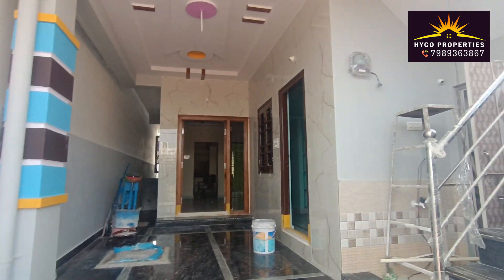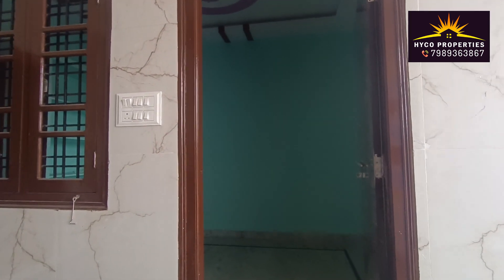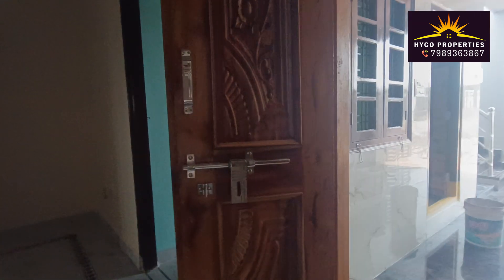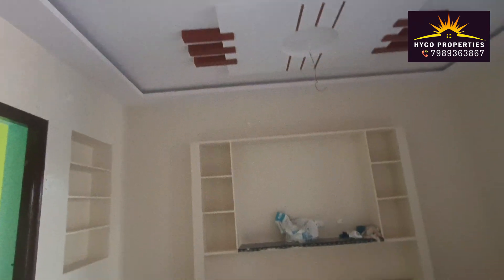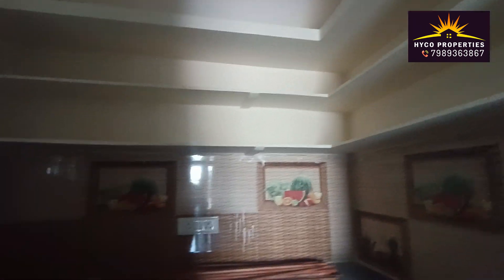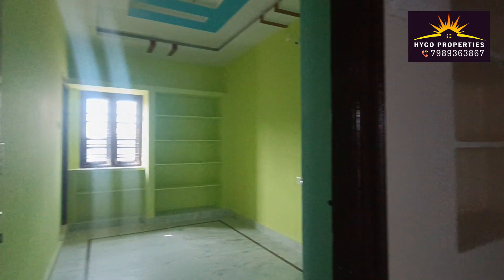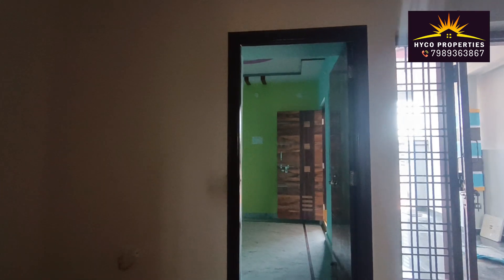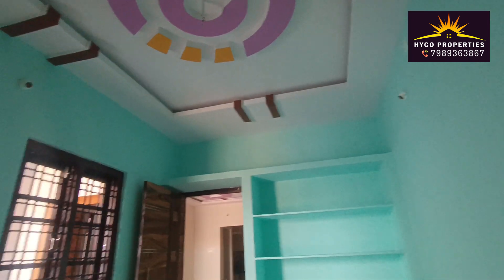100Sq.yard || North face || 2BHK || Independent house for sale in Rampally Hyderabad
Hyco Properties ​hycoproperties

మీరు ప్రాపర్టీస్ అమ్మలన్న కొన్నాలన్న కాల్ చేయండి 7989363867

Property Details:
Property Code: HPC-0155
Total Plot Area:100 Sq. Yards
Dimensions: 18x50 SFT
House Facing: North
Total slab area: 900SFT
Bedrooms: 2BHK
Furnishing: Unfurnished
Roads: 20, 25feet
House Price: ₹ 57Lakhs Negotiable
Location: Rampally, Nagaram, Near ECIL, Hyderabad

 100 చదరపు. గజాలు  ఉత్తరం ఫేసింగ్  2BHK ఇల్లు అమ్మకాని కలదు రాంపల్లి ,హైదరాబాద్ ,
ఆస్తి వివరాలు:
మొత్తం ప్లాట్ ఏరియా: 100 చదరపు. గజాలు
కొలతలు: 18x50 SFT
హౌస్ ఫేసింగ్: ఉత్తరం
మొత్తం స్లాబ్  ఏరియా : 900 SFT
బెడ్ రూమ్స్ : 2
ఇంటి ముందున్న రోడ్ వెడల్పు: 20, 25 అడుగులు
ఇంటి ధర: ₹57 లక్షలు, చర్చించుకోవచ్చు
స్థలం: రాంపల్లి, ECIL దగ్గర, హైదరాబాద్

మీకు 2bhk, 3bhk, G+1 ,G+2, G+3, అపార్ట్‌మెంట్లు, వ్యవసాయ భూములు లేదా వాణిజ్య భూములపై ​​అవసరాలు ఉంటే మీరు మమ్మల్ని సంప్రదించవచ్చు.

గమనిక :  ఈ వీడియో లో  చూపించిన సమాచారం మీకు అవకాహానాకోసమే మాత్రమే అందుబాటులో ఉంది.   మీరు ప్రాపర్టీస్ కొన్నేముందు అన్నీ విచారించి కొనుగోలు చేయవలసిందిగా కోరుకుంటున్నాం. ఈ వీడియోలో అందించిన సమాచారానికి సంబంధించి ఏదైనా నష్టం లేదా లాభానికి ఈ ఛానెల్ బాధ్యత వహించదు.